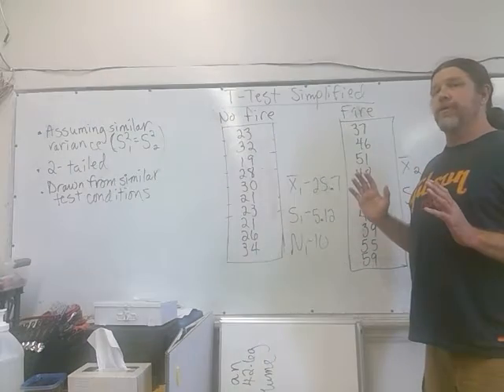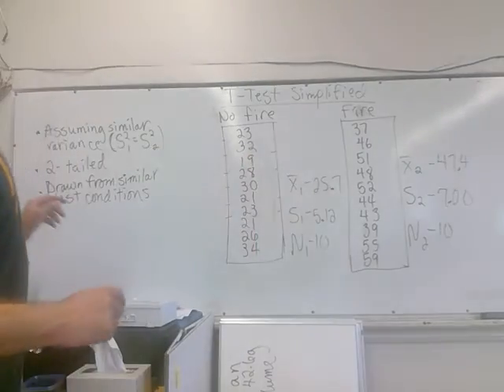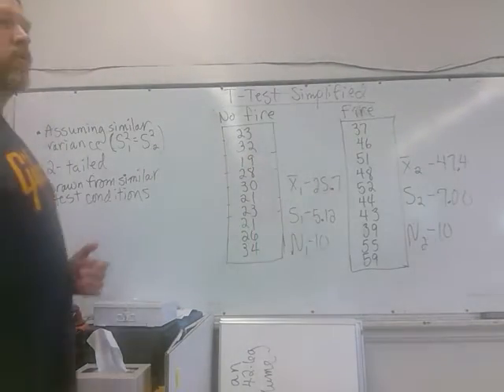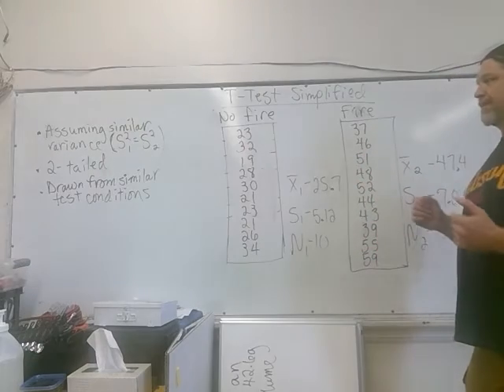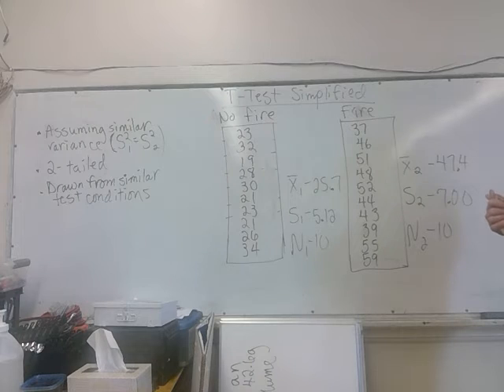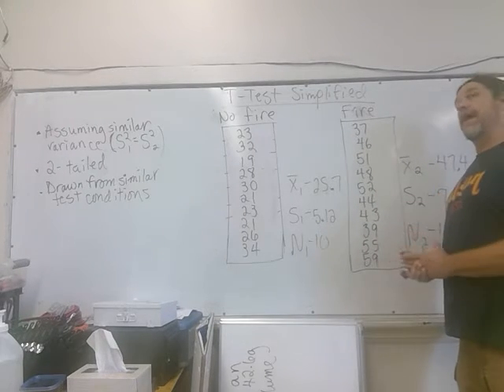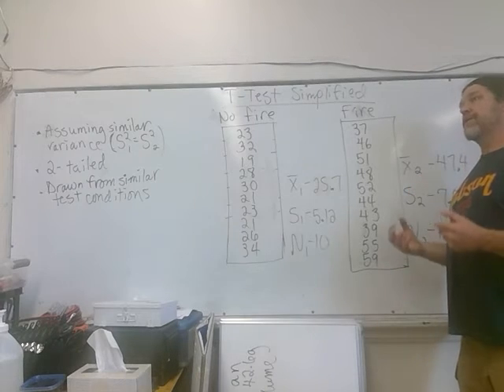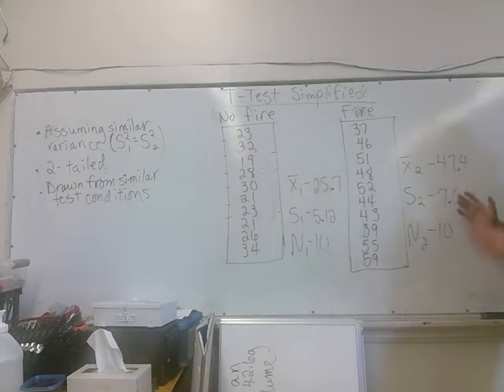T Test Simplified Part 1